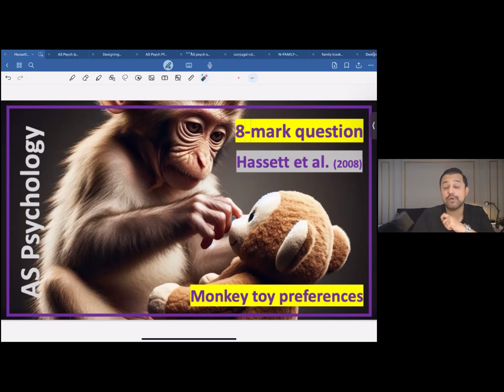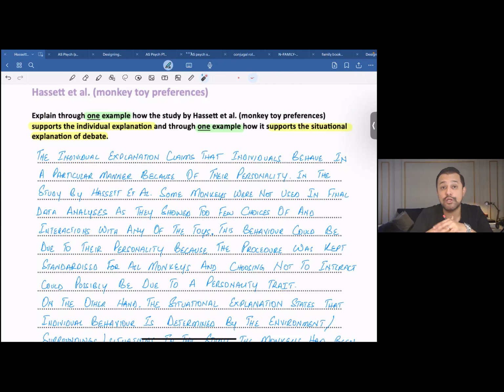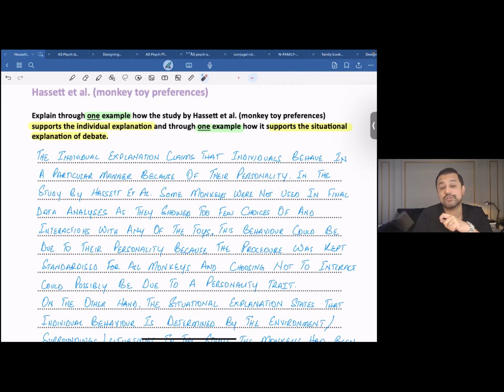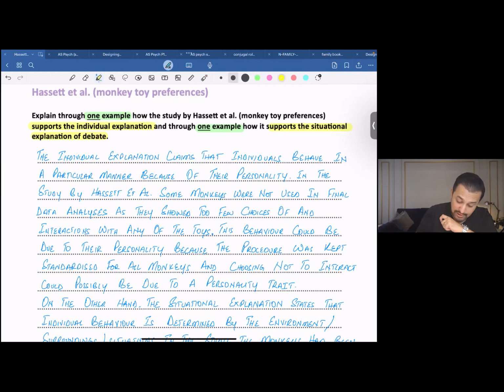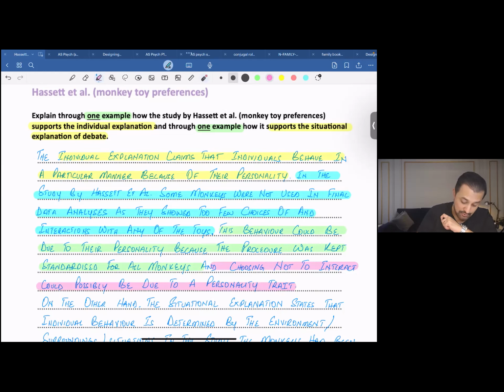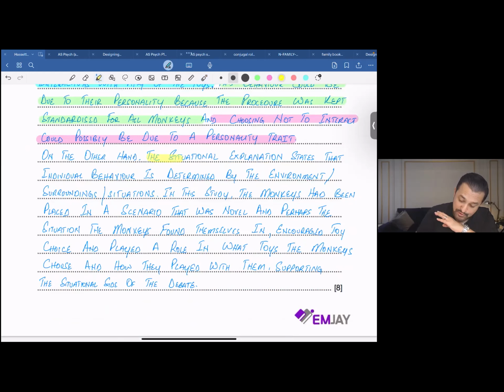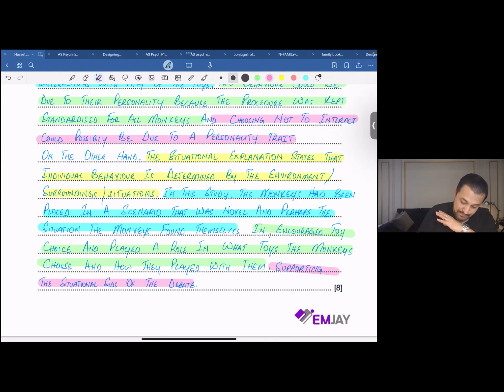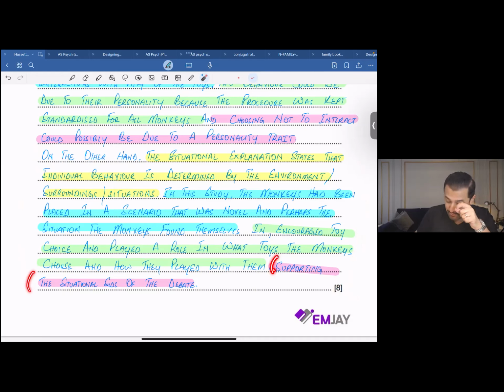Hassett et al. (8 mark question)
Monkey toy preferences -
Individual vs situational explanation -